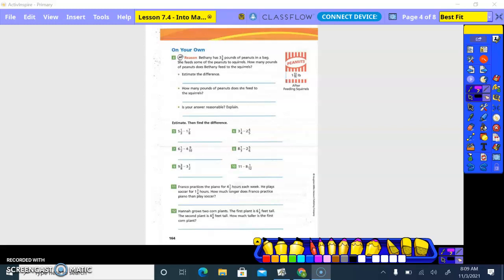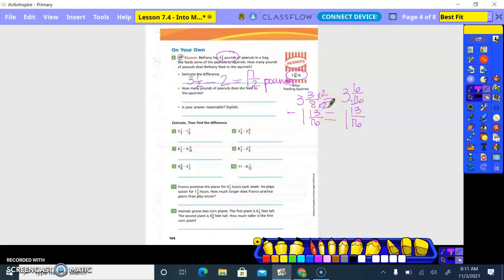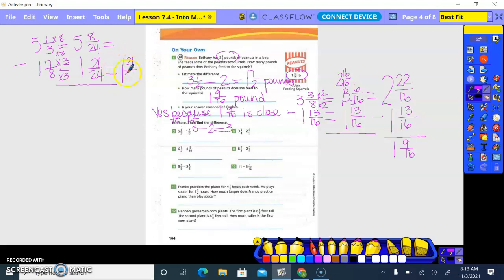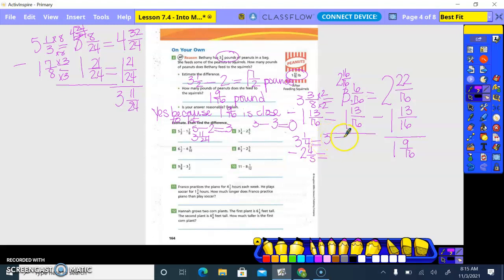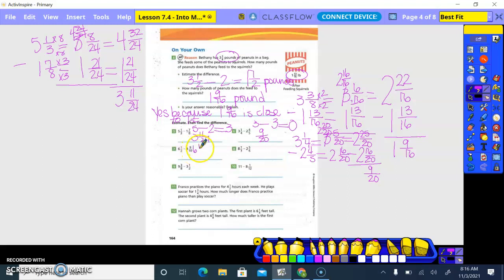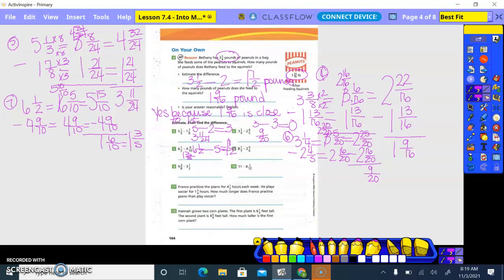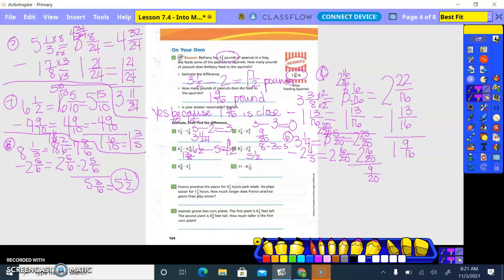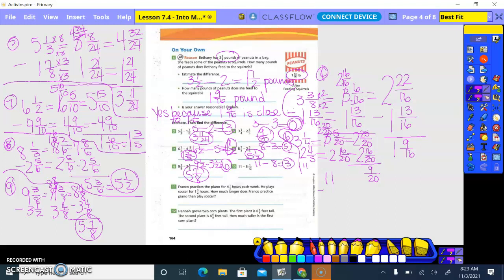5th Grade Lesson 7.4, Part 2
Rename Mixed Numbers to Subtract